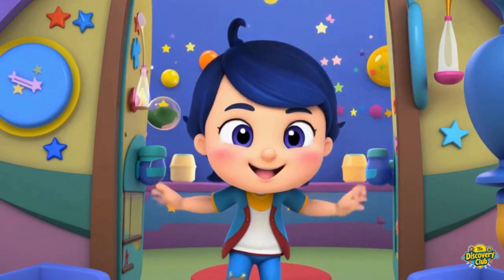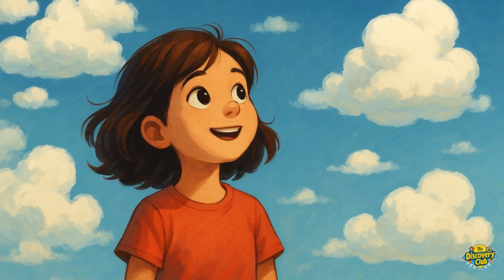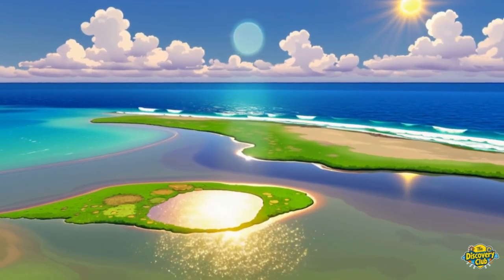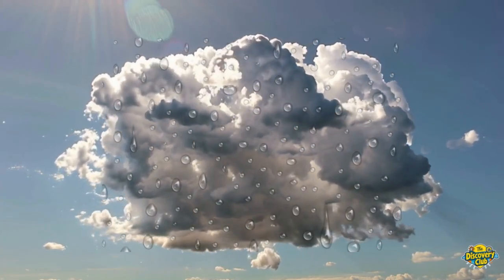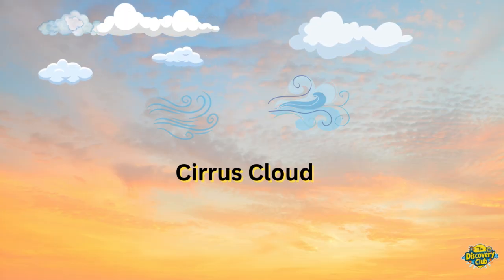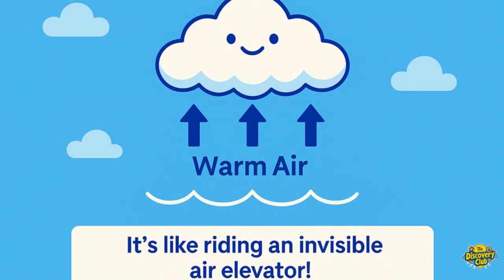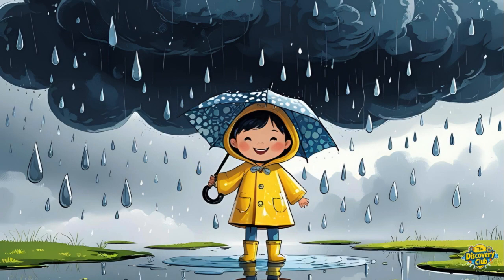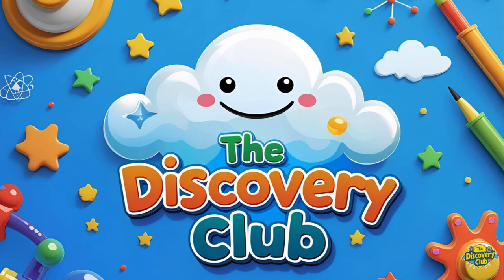What Are Clouds Made Of? ☁️ | Fun Weather Science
☁️ What Are Clouds Made Of? ☁️

Join us on a magical journey through the sky as we discover how clouds are formed, what they are made of, and the amazing jobs they do!

✨ In this episode of The Discovery Club, kids will learn:
✔️ How clouds are made of tiny water droplets
✔️ What evaporation and condensation mean
✔️ The three main types of clouds — cumulus, cirrus, and nimbostratus
✔️ Why clouds float and what causes rain!

Perfect for curious minds aged 4–10. Let's keep discovering the wonders of nature — together!

🎵 Music & visuals are child-safe and created with care.